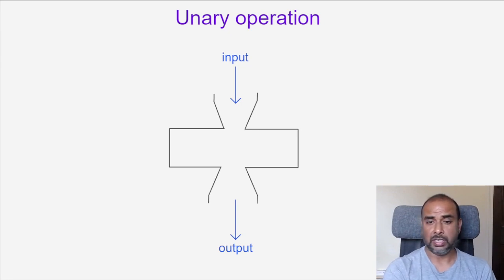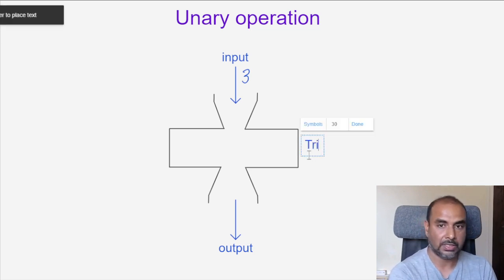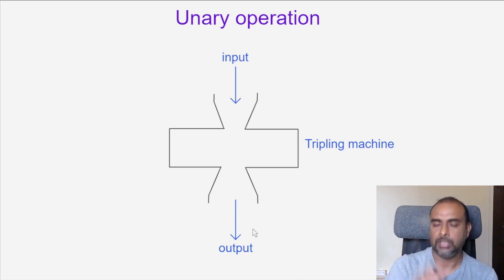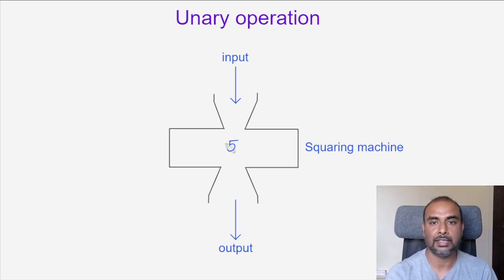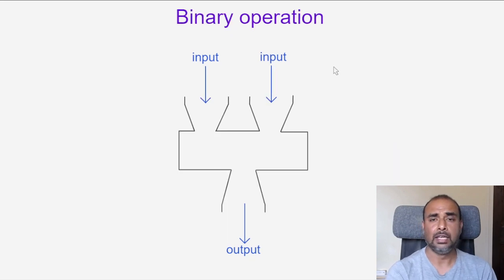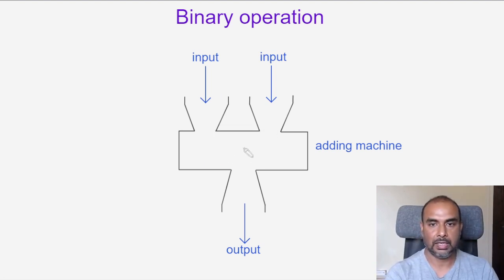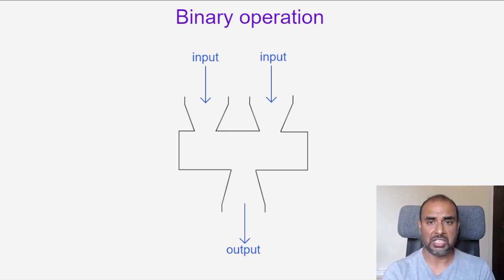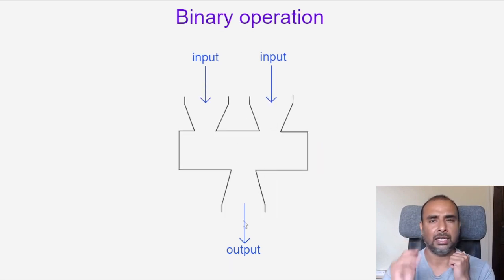Unary and Binary Operations: The Hidden Architecture Beneath Every Maths Calculation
Unary and binary operations aren't just fancy terminology — they're the foundation of everything students do in maths, from primary arithmetic to secondary algebra.

In this video, I break down:

What unary and binary operations actually mean

Simple, visual examples using “maths machines”

Why understanding this distinction changes how students think about maths

And how it links to deeper mathematical laws like the Field Axioms (without needing to go deep into the theory)